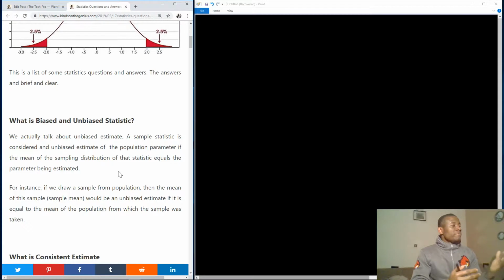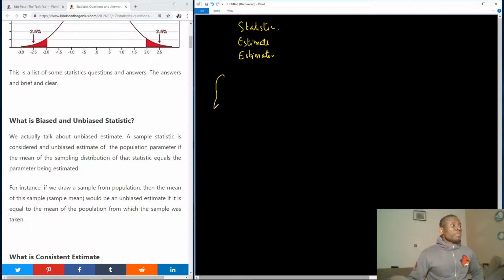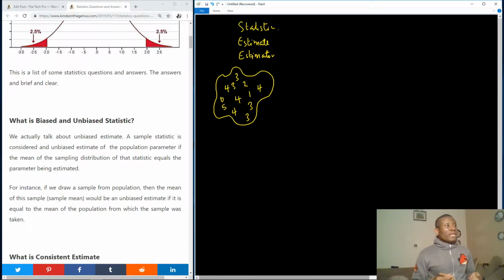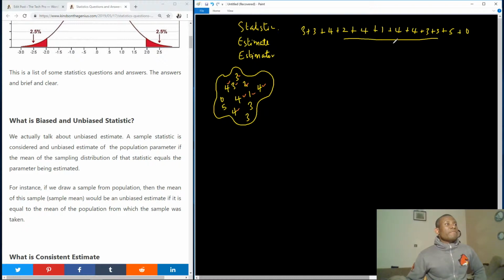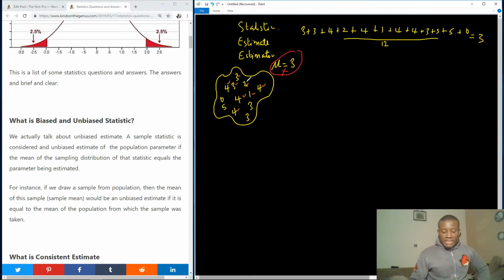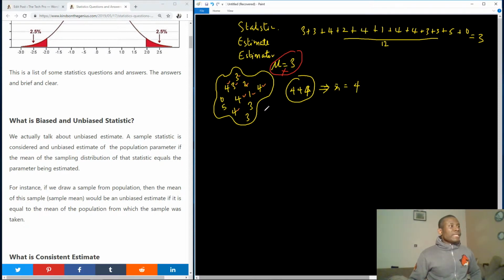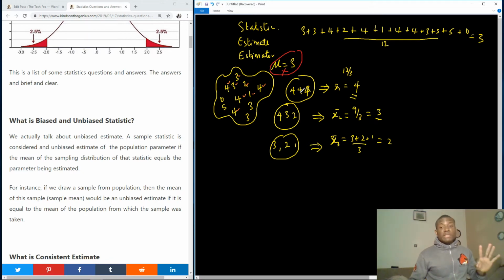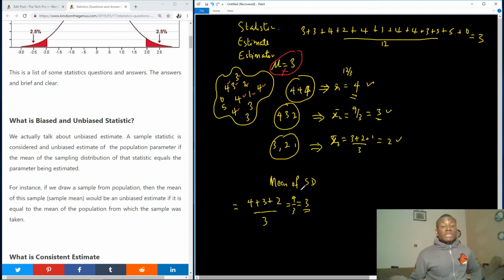Whis is Unbiased Estimate in Statistics